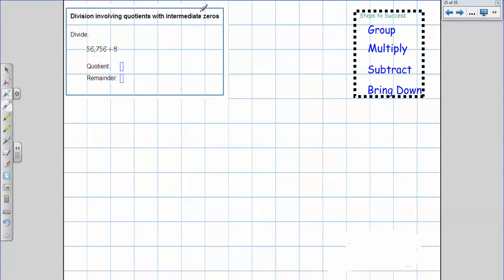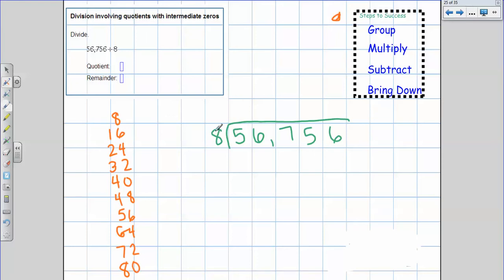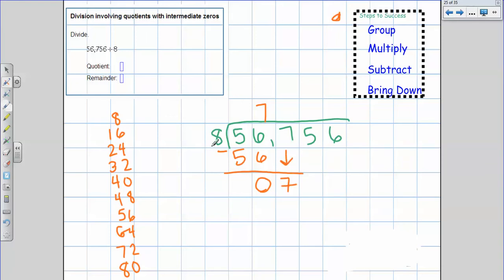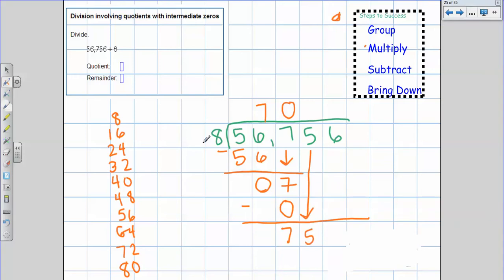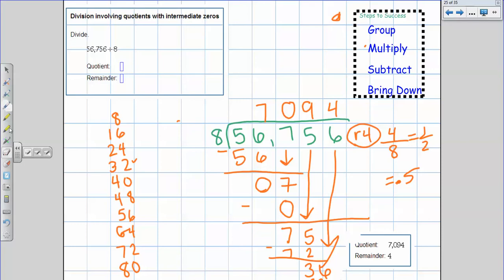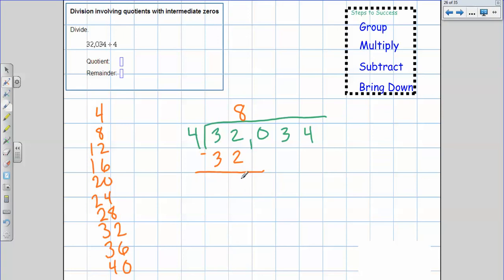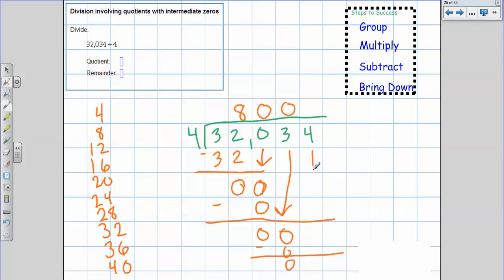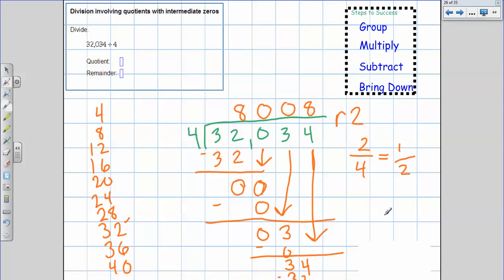Division Involving Quotients with Intermediate Zeros